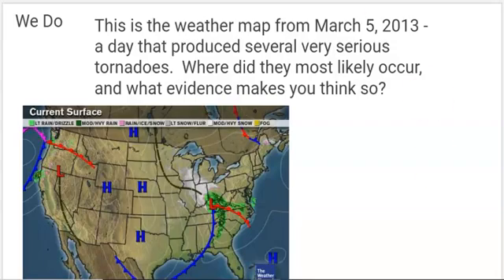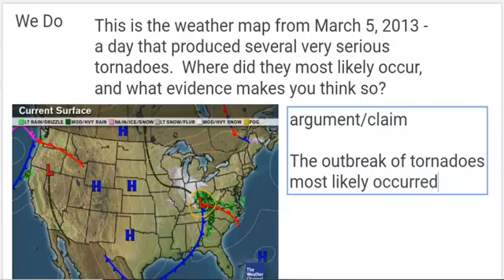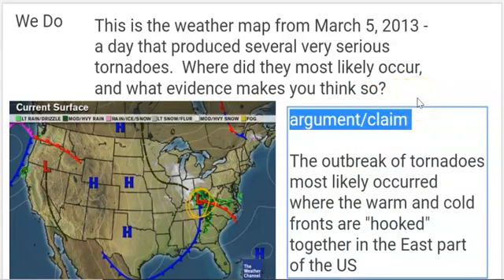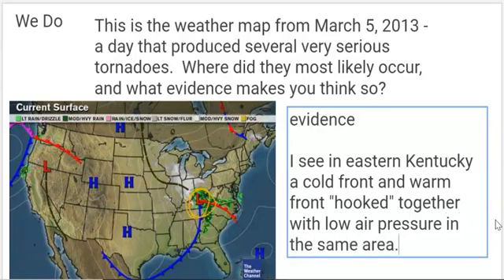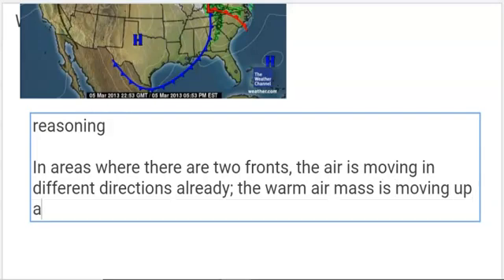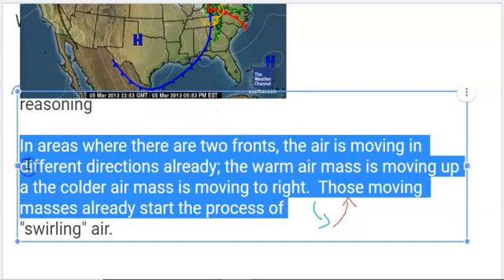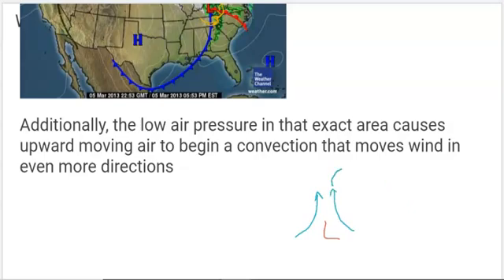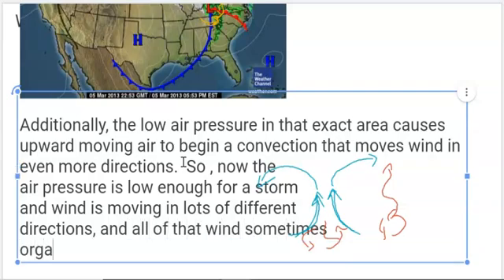arguments from evidence pt 2